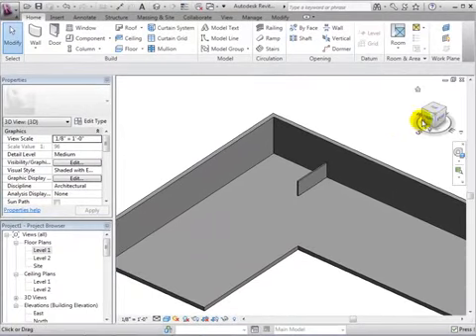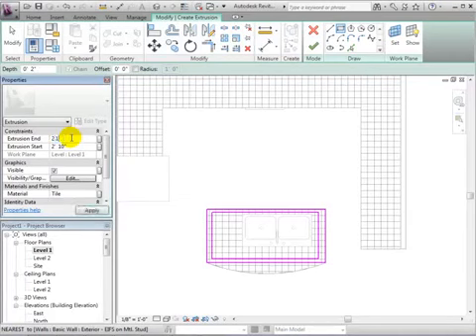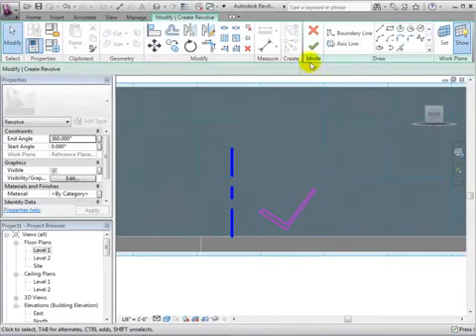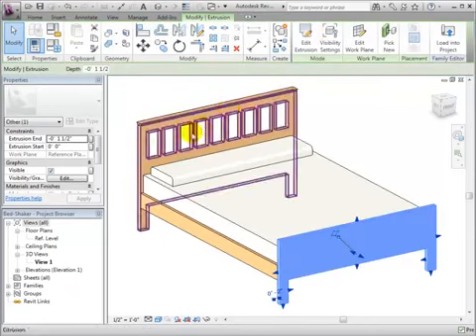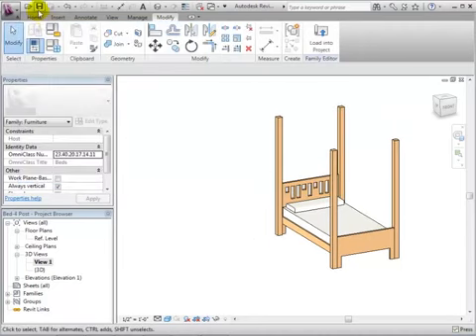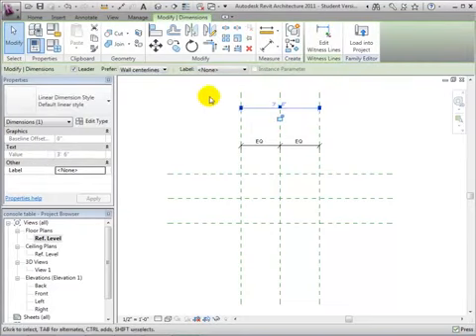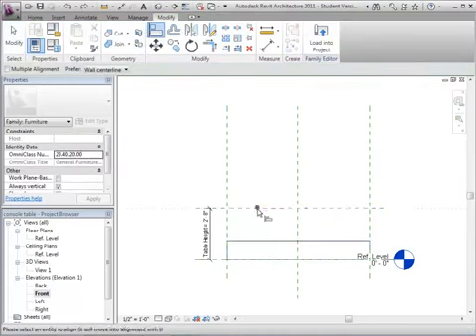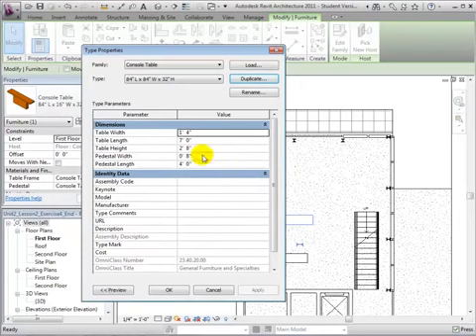Revit Architecture Tutorials for Beginners 4 | Modeling Project - Specific Components